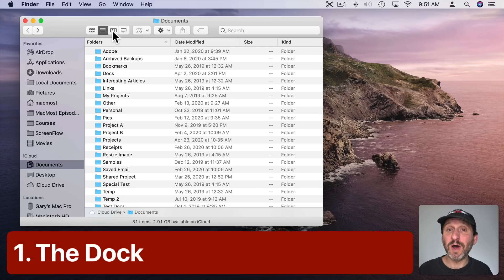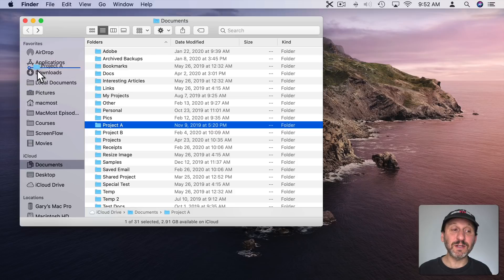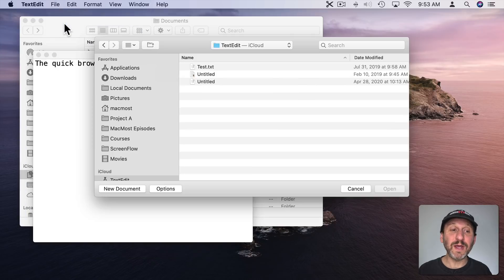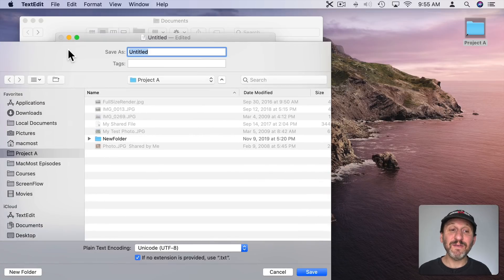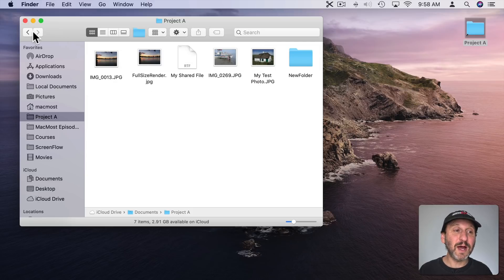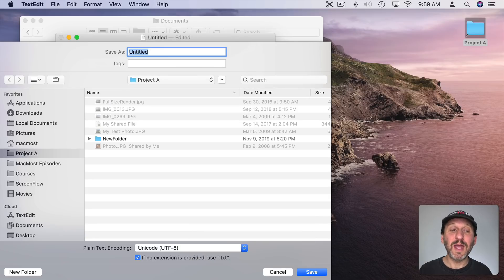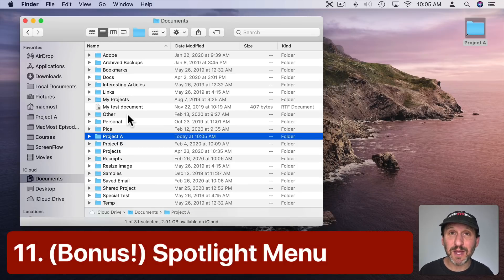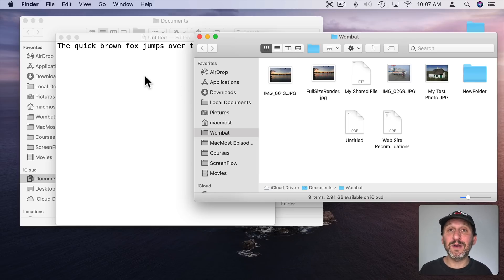10 Ways To Quickly Access Your Most Important Folders On a Mac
If you are working on a project and using one folder to open and save documents all the time, you can quickly access that folder a variety of ways. You can add it to the Dock, Finder sidebar and toolbar, create keyboard shortcuts, and much more.

      (Remember to click the 🔔 to get notifications when there is a new video!)